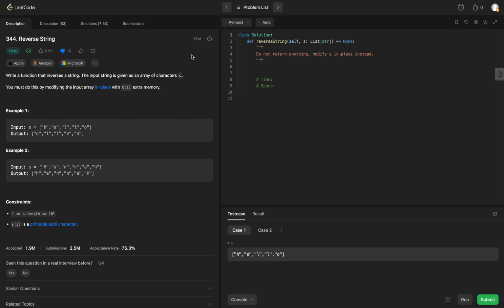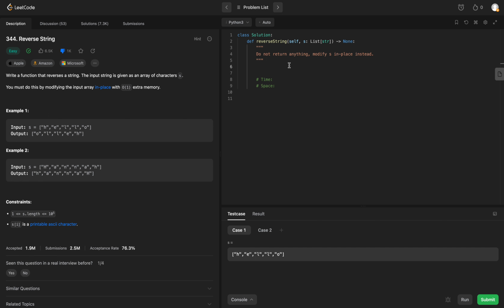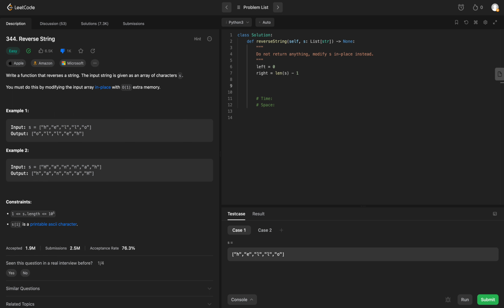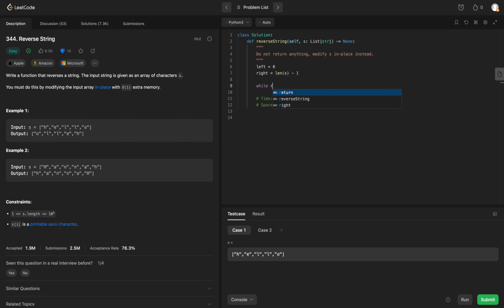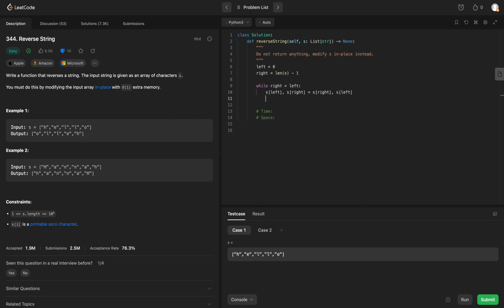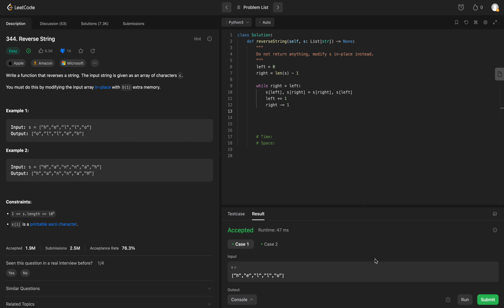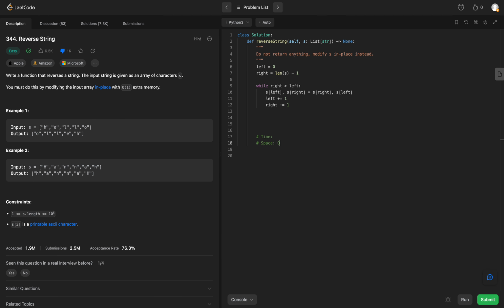LeetCode 344 - Reverse String: A Microsoft Journey